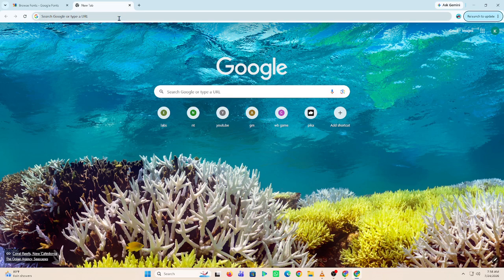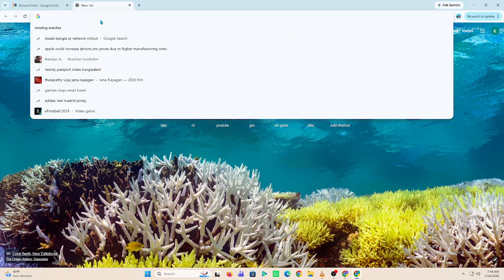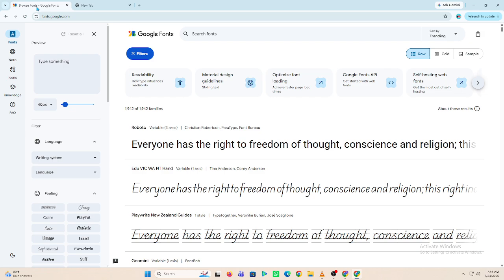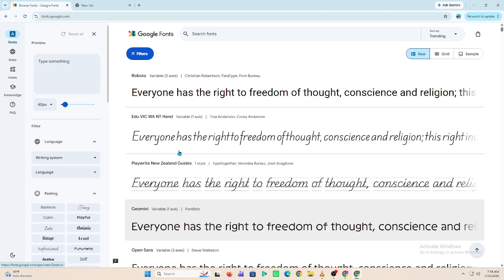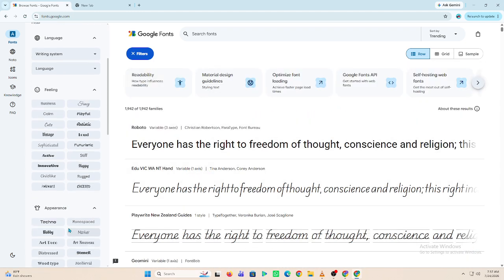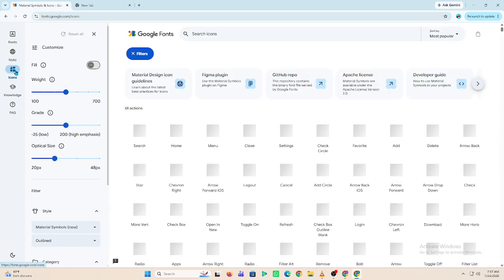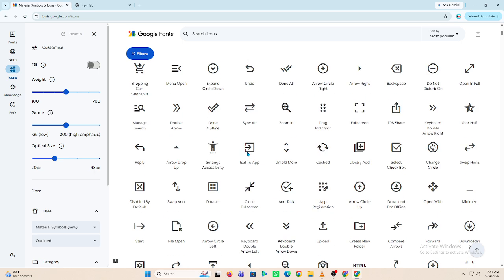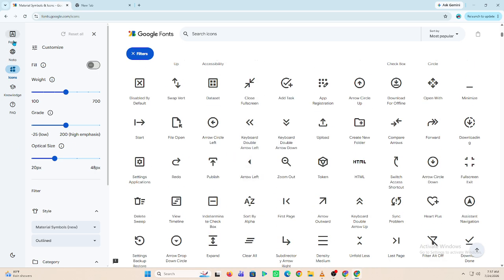How to Use Google Fonts Full Guide 2026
Learn how to use Google Fonts with this complete 2026 guide. Google Fonts is a popular library of free and open-source fonts that can help you create professional and visually appealing designs, documents, websites, presentations, branding materials, and digital content. In this step-by-step tutorial, you'll learn how to browse and search for fonts, preview typefaces, choose font families, download and install Google Fonts on Windows and Mac, use fonts in Microsoft Word, Canva, Figma, Adobe Photoshop, Adobe Illustrator, and other creative applications, and add Google Fonts to websites with HTML and CSS. You'll also learn how to choose font weights and styles, create effective font pairings, manage your font library, troubleshoot common font installation issues, and optimize fonts for web projects. Whether you're a web designer, developer, graphic designer, content creator, student, marketer, or beginner, this guide covers everything you need to know about using Google Fonts effectively. Follow this full guide to explore, install, and use Google Fonts across your favorite tools and projects in 2026.